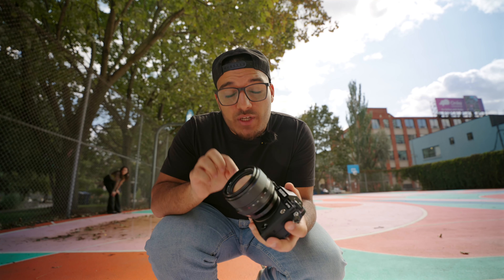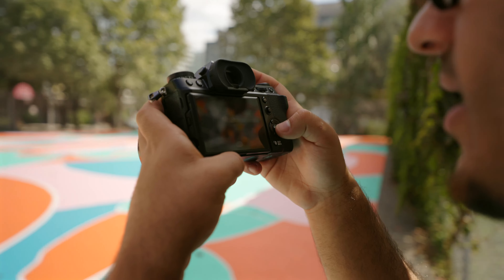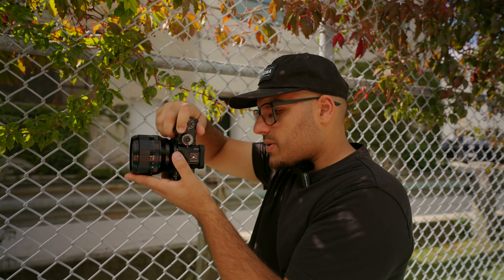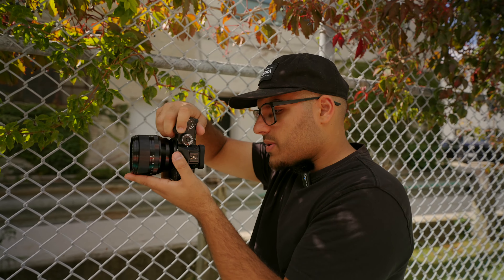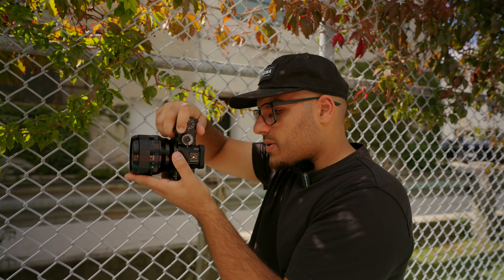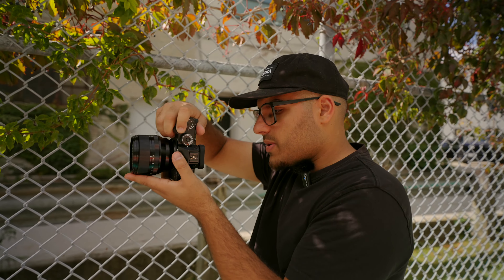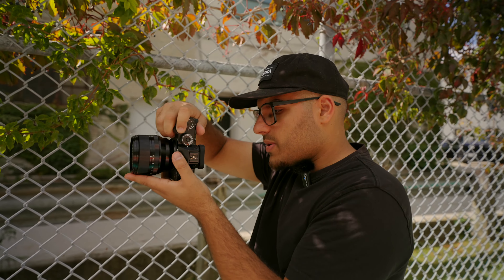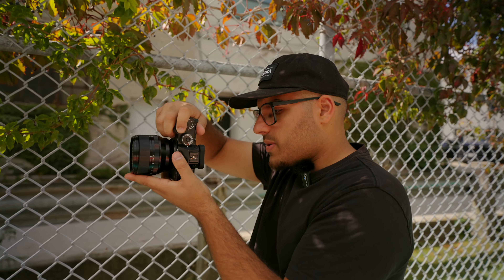Fujifilm XT5 Portrait Photography - First Impressions!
How good is the Fujifilm XT5 for portraits? Last week, Fujifilm sent over the XT5 for me to test out. This was my first time shooting portraits with any Fujifilm camera and I have to say I really enjoyed it. The Fujifilm XT5 was a blast to shoot with, I love the manual dials, it's film simulations, and features. I think the Fujifilm XT5 is a great camera for portrait photography!

Fujifilm XT5

Model: @meg.a.elizabeth
BTS: @AnthonyGugliotta